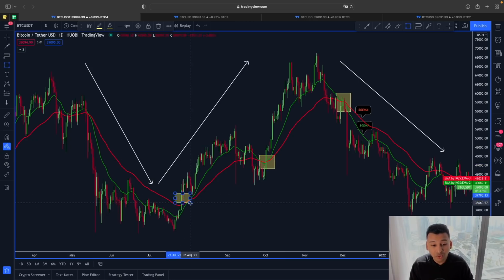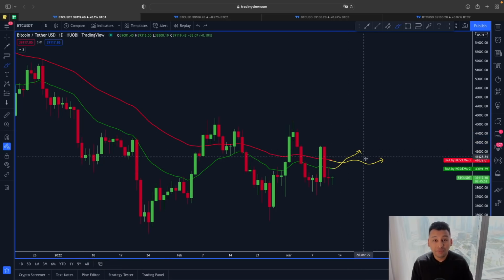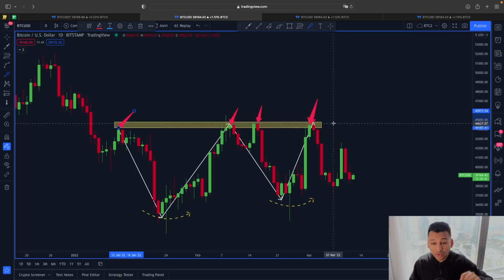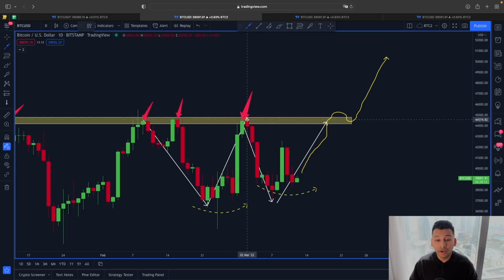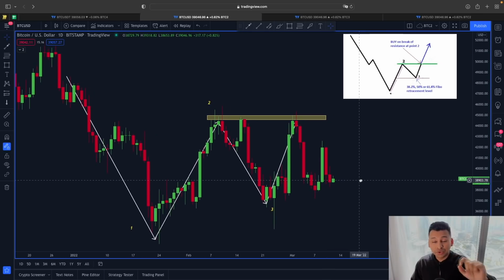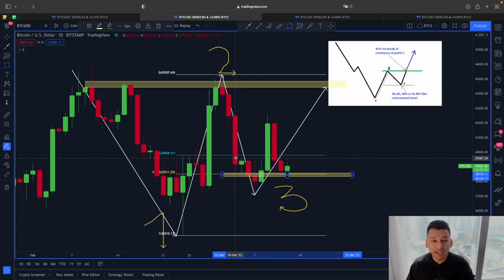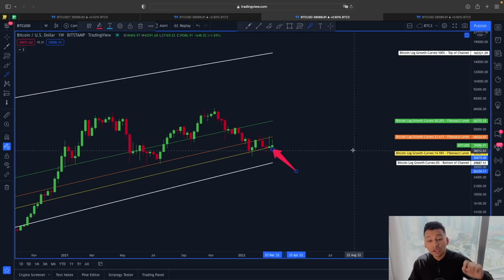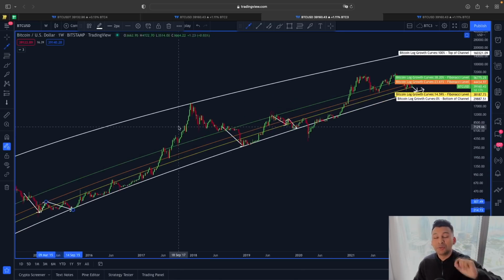BITCOIN: 99% WILL LOSE!!!!!! [watch NOW!!!!!]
BITCOIN: 99% WILL LOSE!

⏰ Time Stamps ⏰